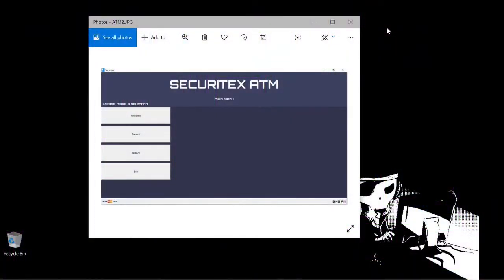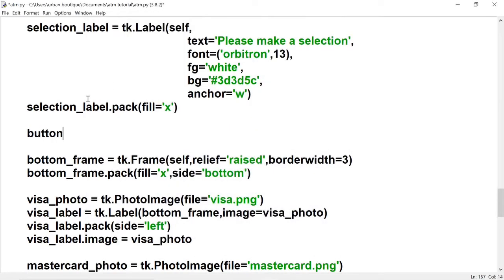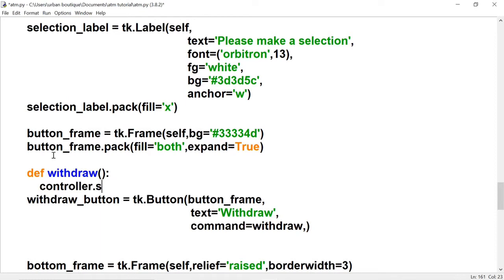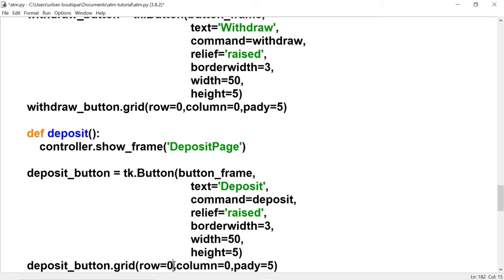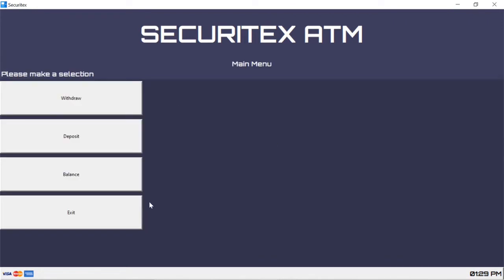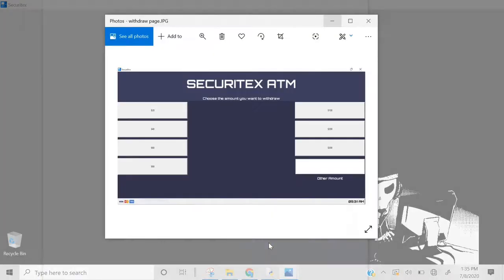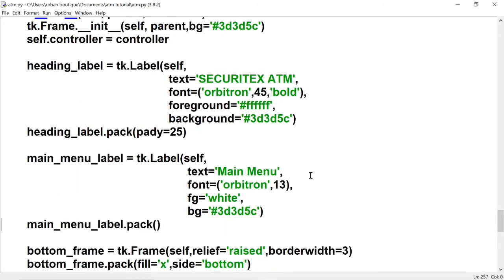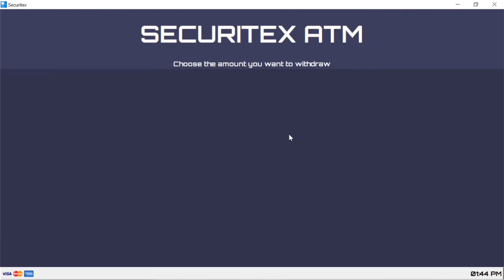Python / TKinter - ATM Machine Tutorial with Multiple Window Frames for Beginners - Part 4/6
In this series we teach you how to code an ATM machine using Python. In part 4 we create classes for the withdraw, deposit, and balance pages. We also create buttons to access those pages.